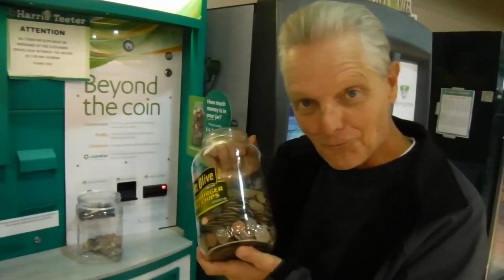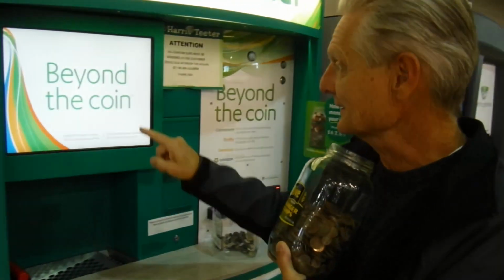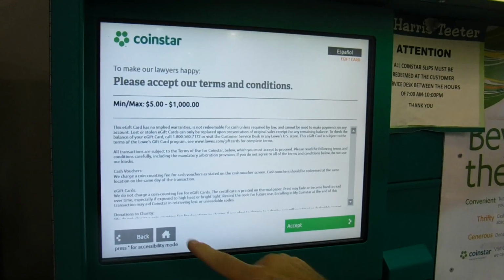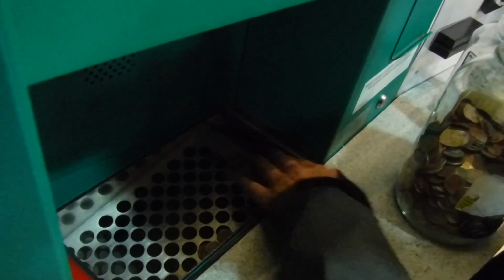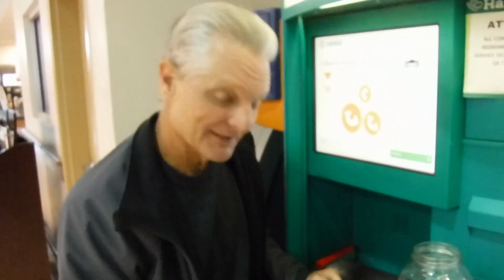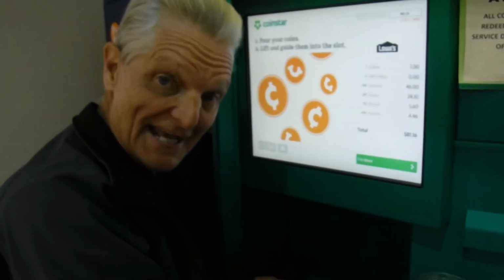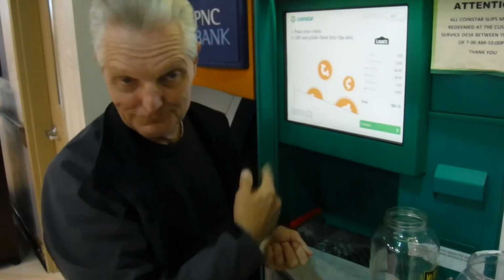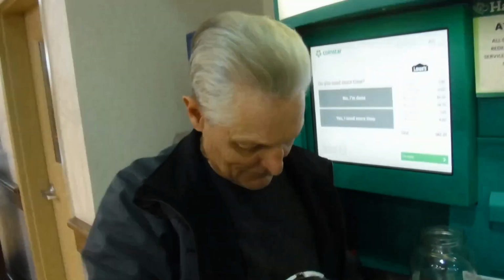Coinstar Devours Beach Coins!!